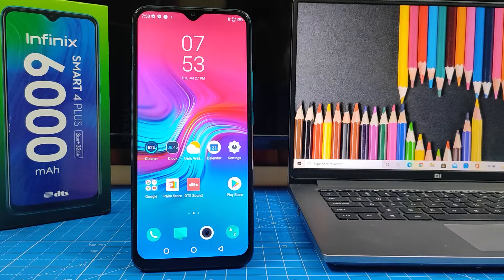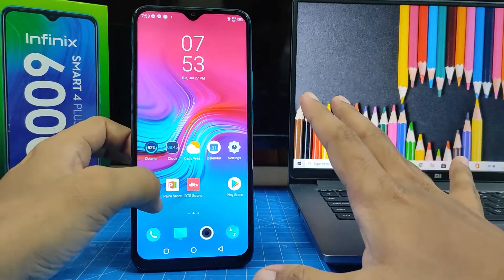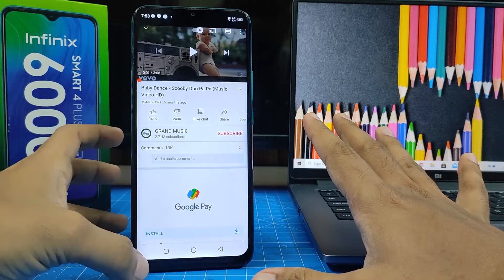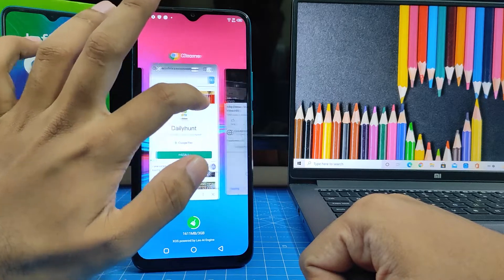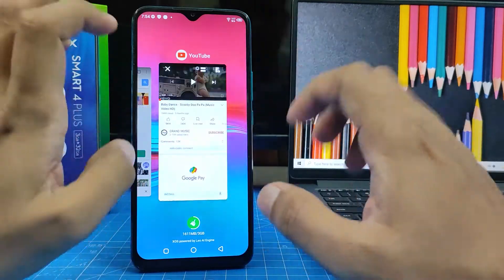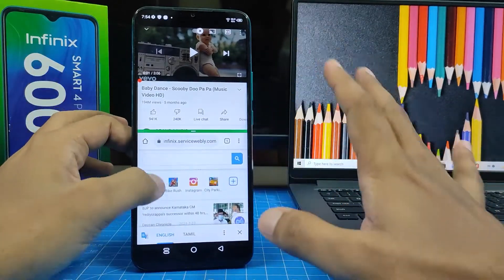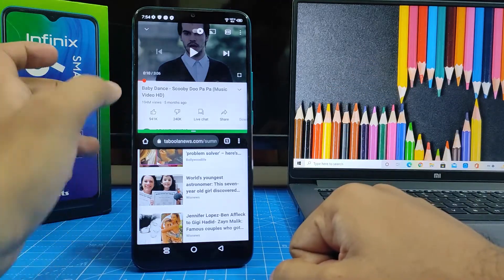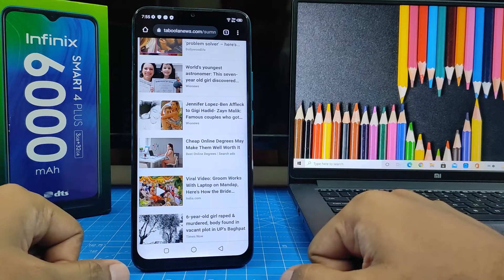How to Use Split Screen in Infinix smart 4 plus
Hey Friends  ! Checkout this new video of How to Use Split Screen in Infinix smart 4 plus